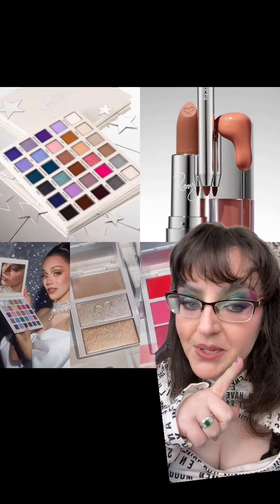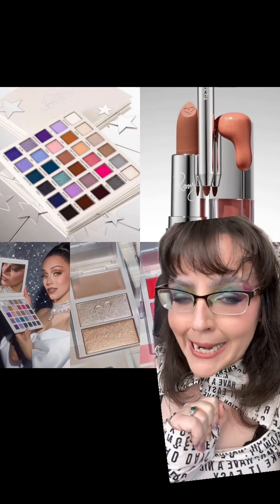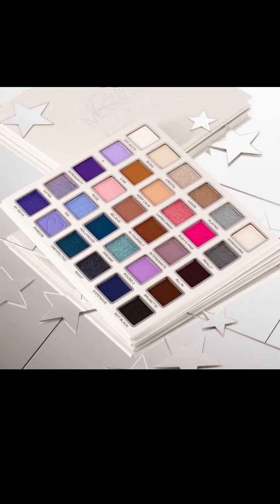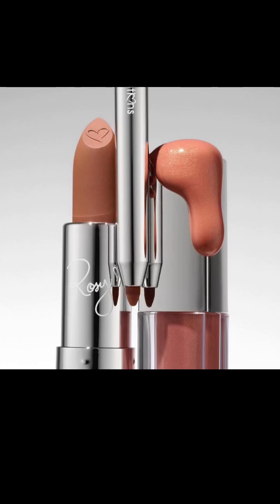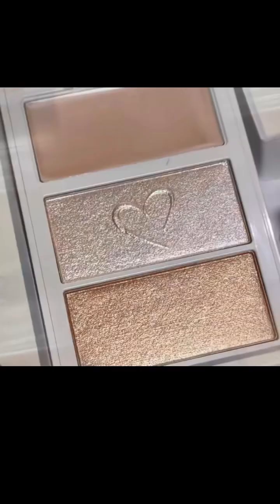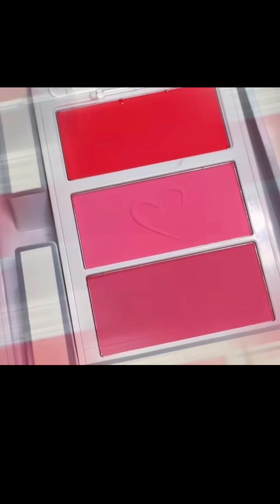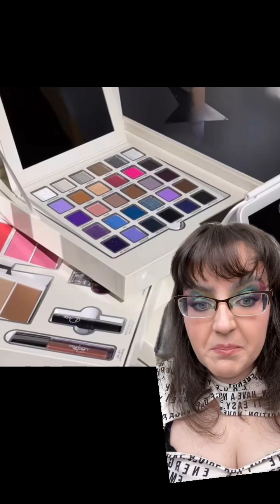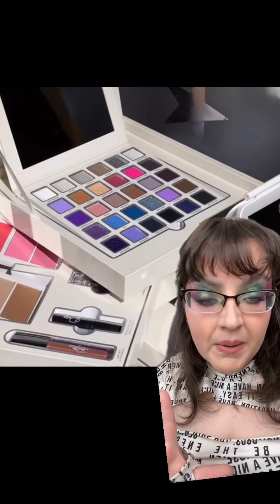Beauty Creations Reveal Second Collaboration With Rosy McMichael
Beauty Creations have their second collaboration with Rosy McMichael coming soon

Thanks to TrendMood and makeup on your radar for pictures and info